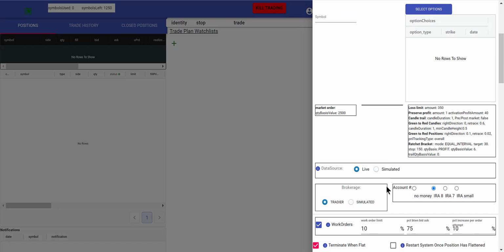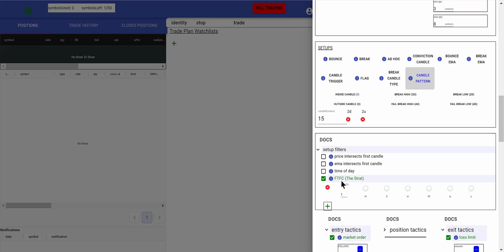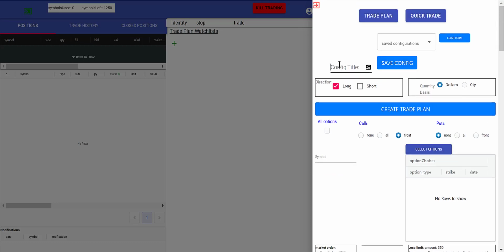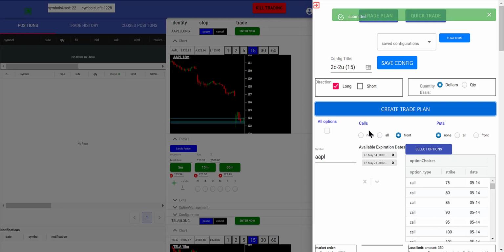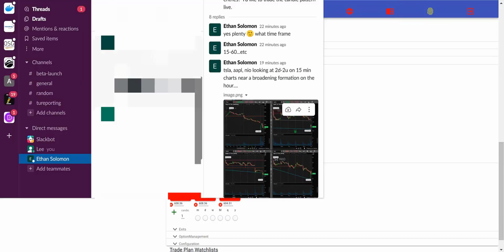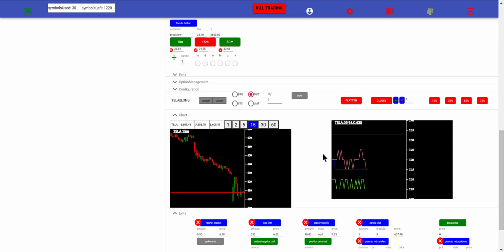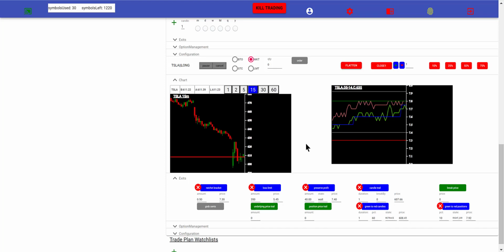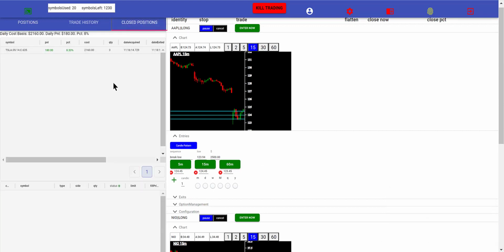Trading The Strat on Multiple Symbols Simultaneously with Automation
The title of this video is a mouthful, but every word is important.

This video is literally the first time we have ever used this Candle Pattern setup, which we used to trade The Strat It was recorded on May 11, 2021.  In the video, you see the creation of the Trade Plan, which is saved as a named, reusable configuration.  The Trade Plan is then applied to three live trades on TSLA, AAPL, and NIO.

The Trade Plan is designed to look for a 2d-2u reversal on the 15-minute chart, where we felt the market was nearing the bottom of the broadening formation, so we were looking for a bounce.

The Trade Plan also includes a FTFC setup filter (Full Time Frame Continuity), so it would only enter if the 60, 15, and 5 were all green for this long trade.

Approximately 25 minutes later, one of the trades triggers and plays out very nicely.  Even better, I wasn't watching the market, because I was occupied with other things.

Even though there are controls to manually override the Trade Plan, in this case, the entire thing played out without any user interaction.  Every order from entry to exit was fully automated.